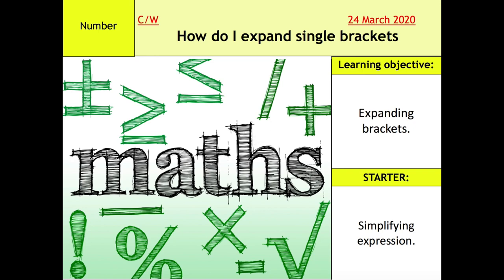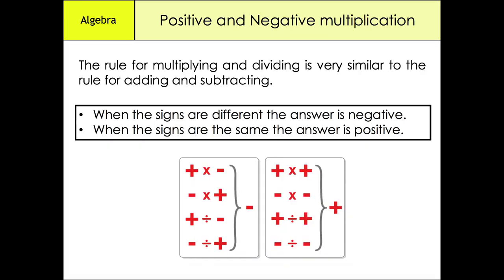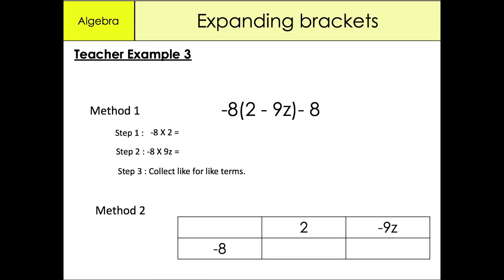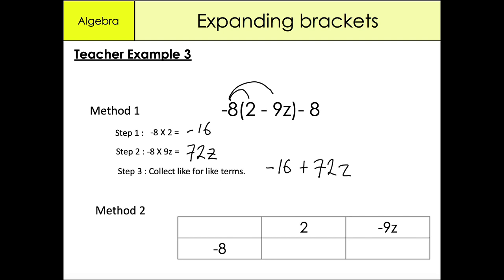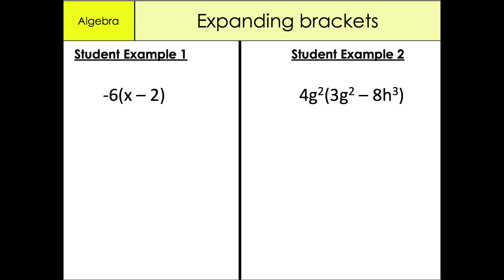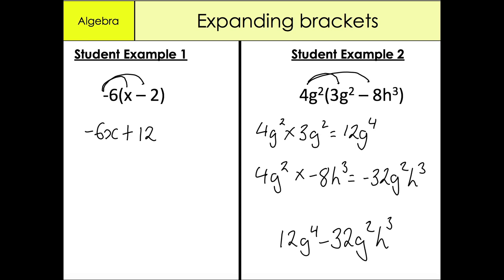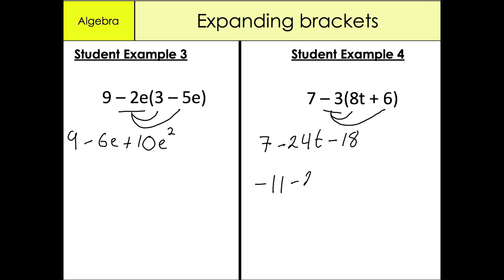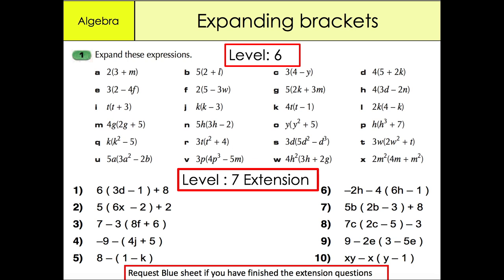How do i expand brackets?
Just a quick lesson on how to expand brackets really.